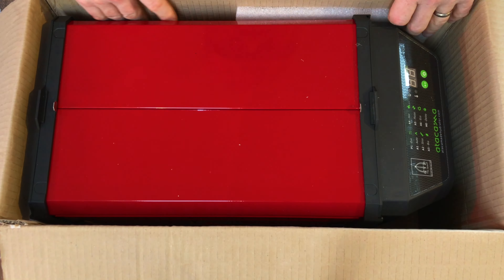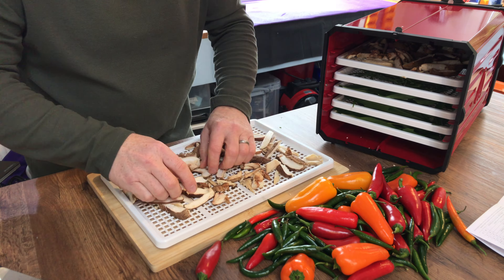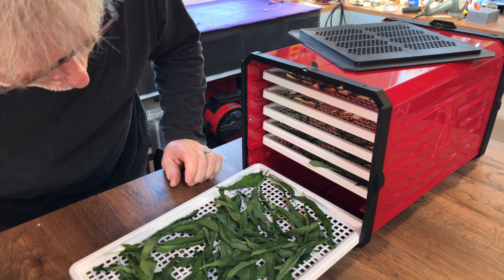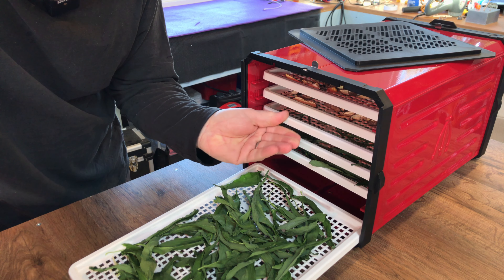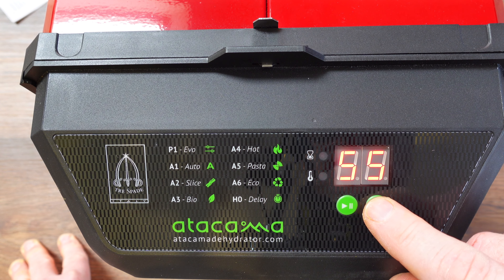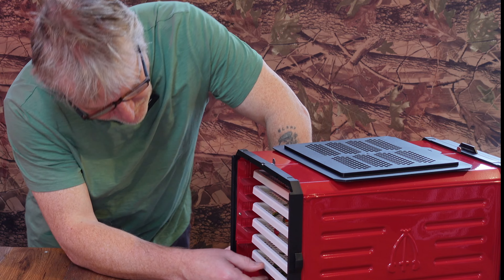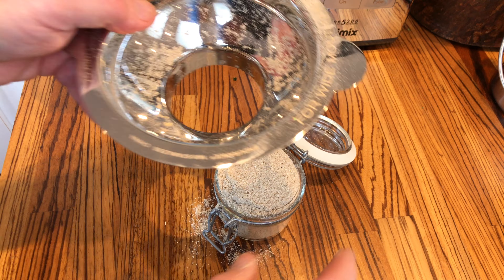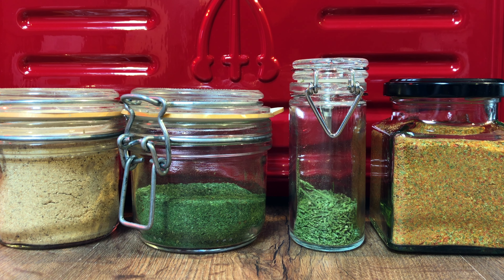Trespade Dehydrator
I have always been a fan of umami powders, concoctions, magic dust, call them what you like.  The effect they can have on food has be the Michelin Star winner's secret for years.  Be creative, choose 'unusual' ingredients and see what you come up with.  Make real flower petal confetti for a friend's wedding.  Dry seafood and grate it into soups and chowders.

- this is where I buy all my sausage casings, spices, and mincer parts.